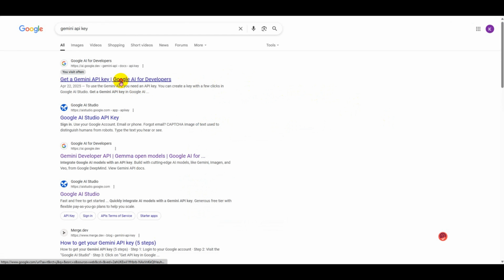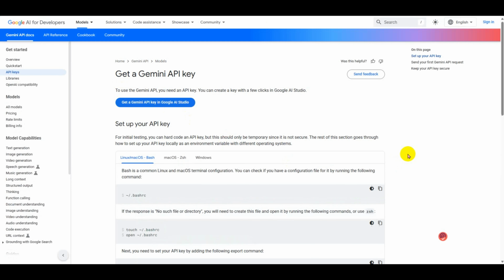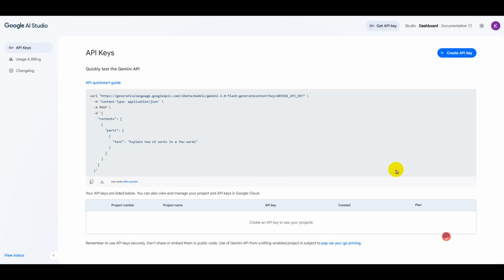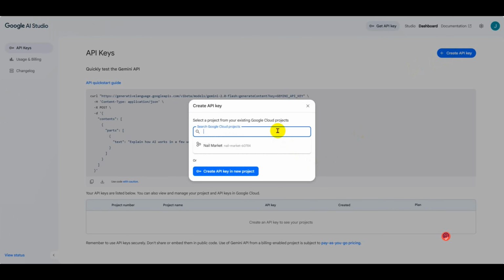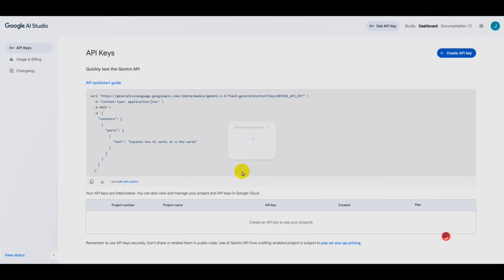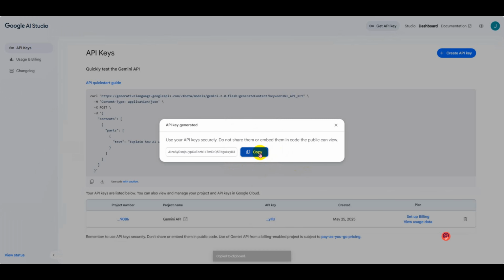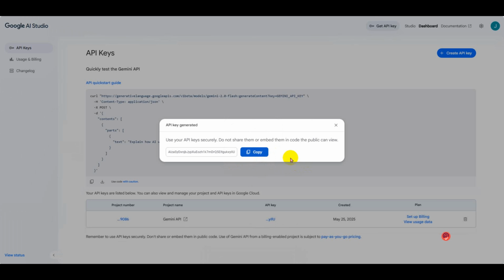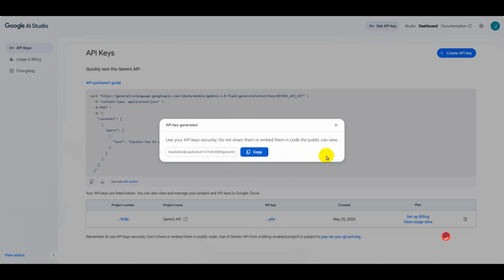How to Get a Gemini API Key in 2 Minutes!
🚀 Learn how to create your own Gemini API key step by step!
In this video, I’ll walk you through generating a Gemini API key from the official Google Gemini API website. Whether you're a developer, a data enthusiast, or just getting started, this guide is perfect for you.